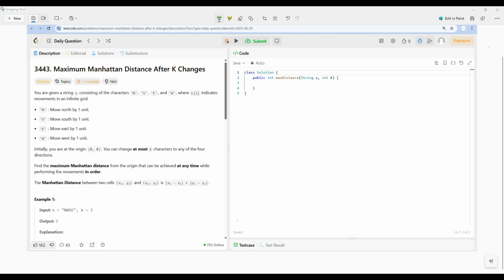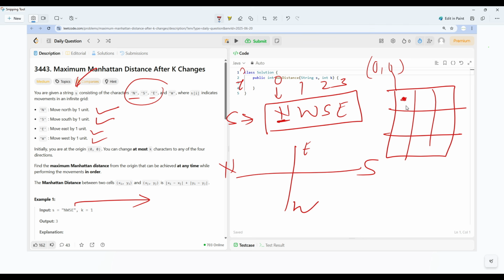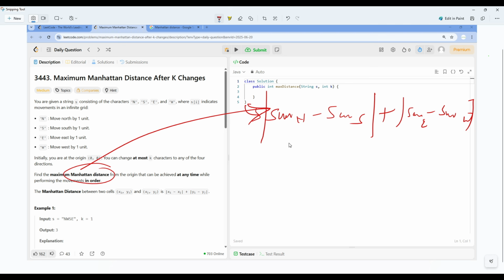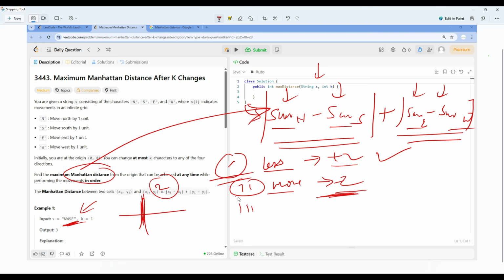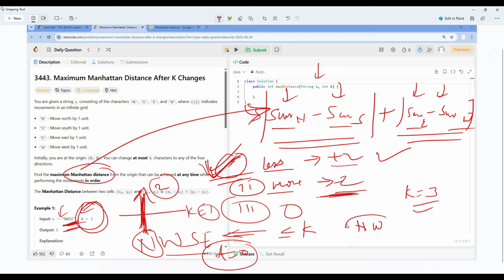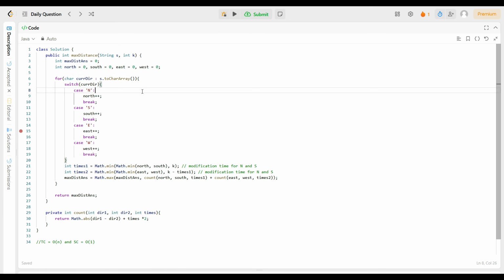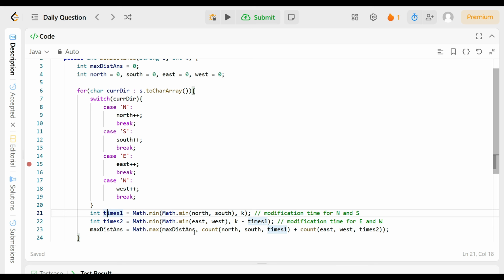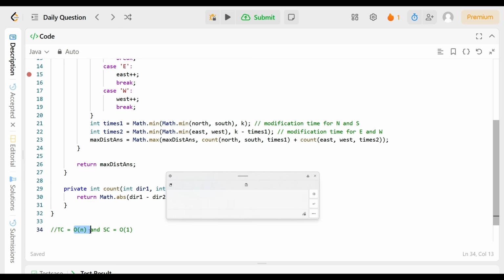Leetcode 3443. Maximum Manhattan Distance After K Changes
Learn how to solve Leetcode 3443: Maximum Manhattan Distance After K Changes. Given a movement string with directions N, S, E, W, discover how to maximize the distance from the origin by changing up to K moves. Ideal for coding interviews and algorithm practice.